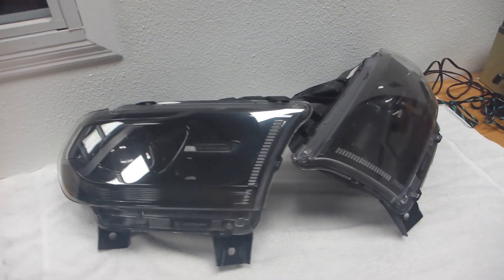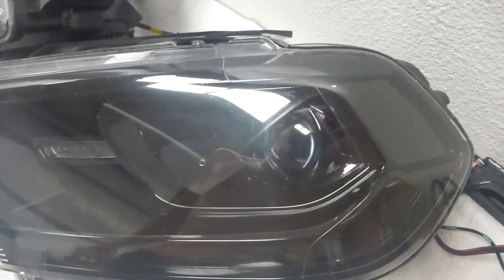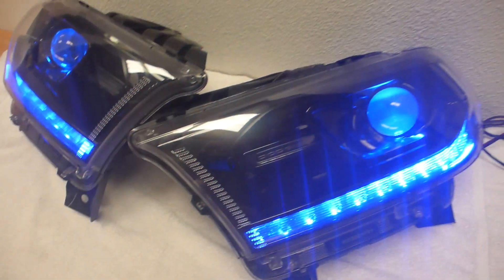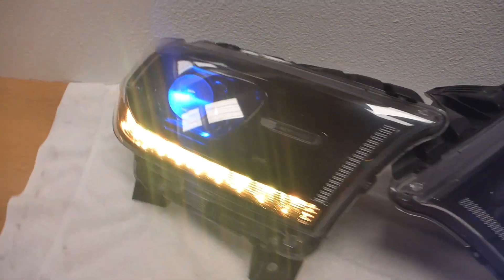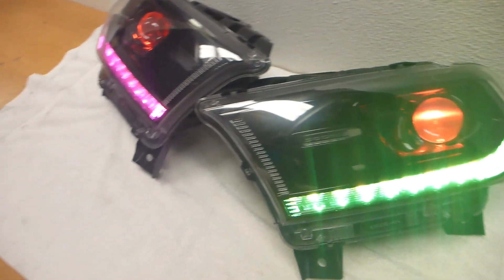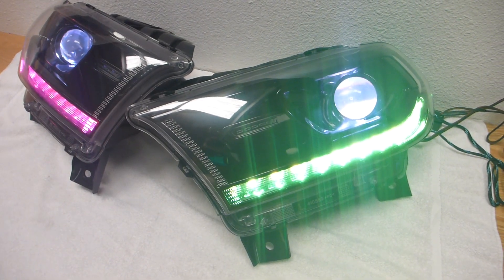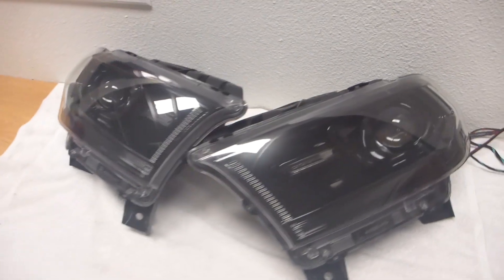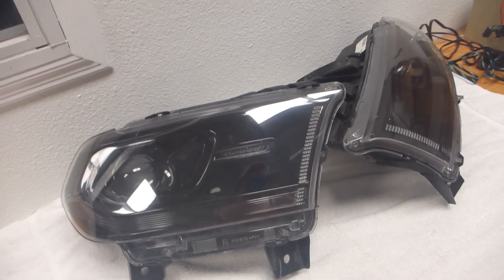2014 Dodge Durango Custom RGB Headlights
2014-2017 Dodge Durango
Profile Prism Demon Eyes
Colorwerkz DRL Board Kit
Gloss Black Paint

~$950